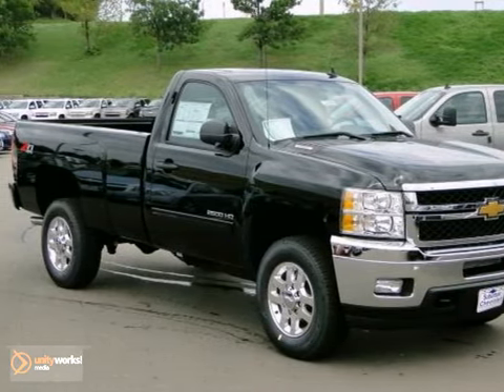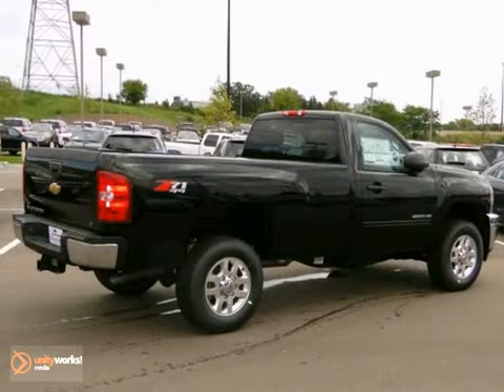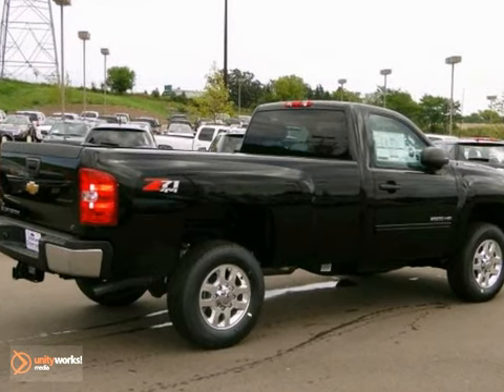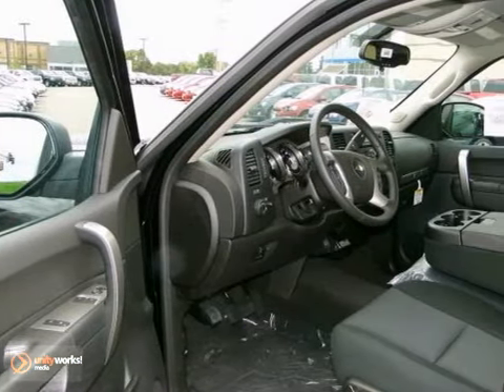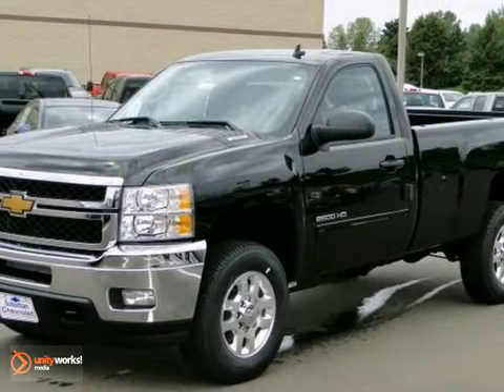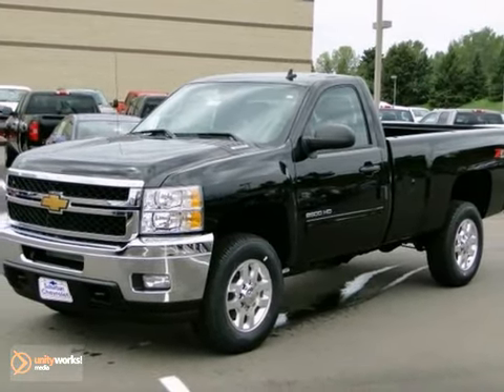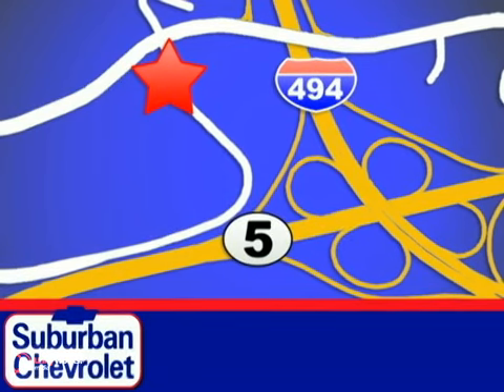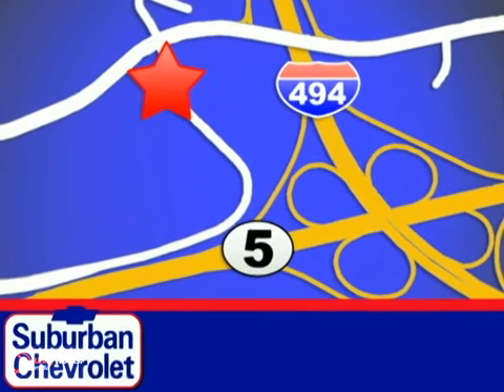2013 Chevrolet Silverado 2500HD #131065 in Minneapolis St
SOLD - If you are looking for real value on a great new car, Suburban Chevrolet invites you to call and make an appointment to view this 2013 Chevrolet Silverado 2500HD, stock# 131065. We are conveniently located near Minneapolis St Paul, MN and known for our great selection, reliability and quality. Call to take a look at this 2013 Chevrolet Silverado 2500HD today.

Suburban Chevrolet
12475 Plaza Drive
Minneapolis St Paul MN, video